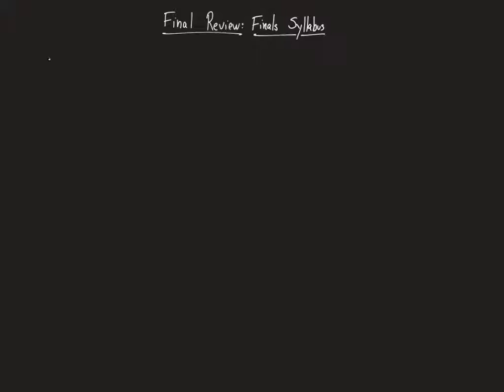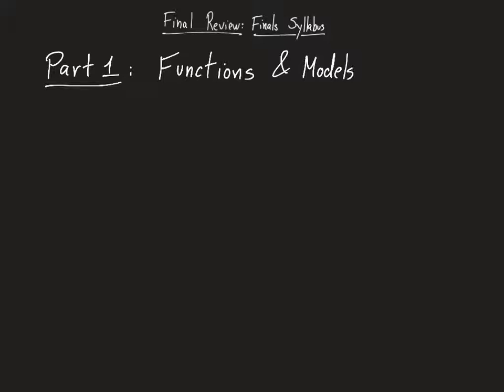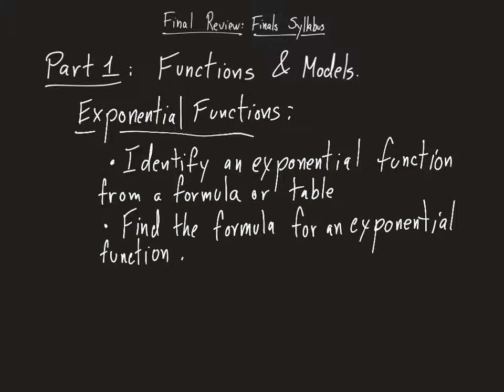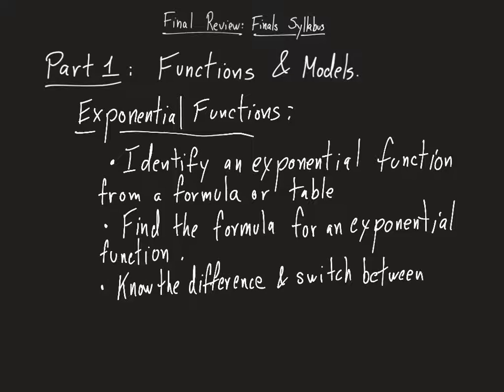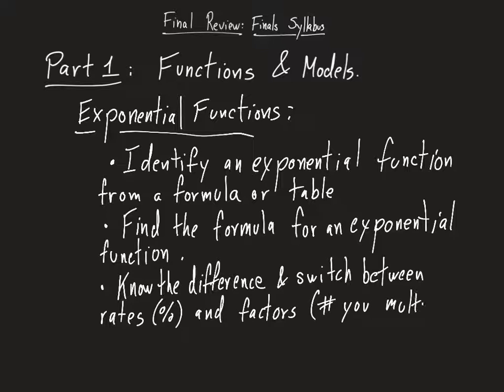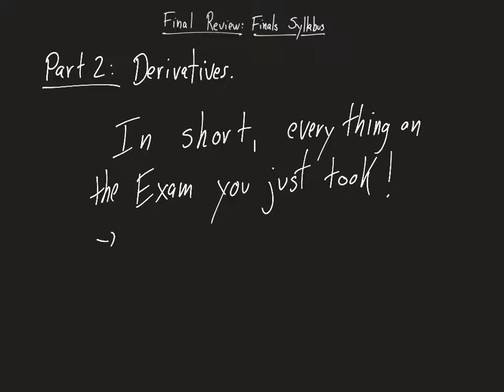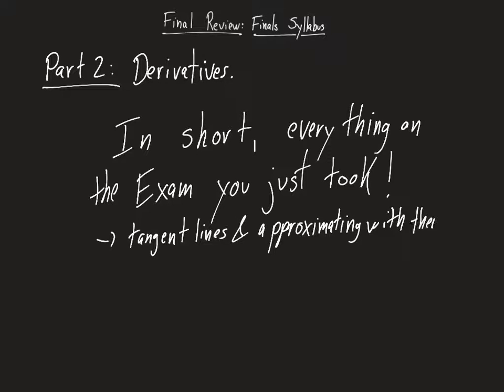Final Review Part 2: Finals Syllabus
Part 2 of a 04/25/2020 Lecture covering the cumulative set of problems and topics to know for the Final Exam.